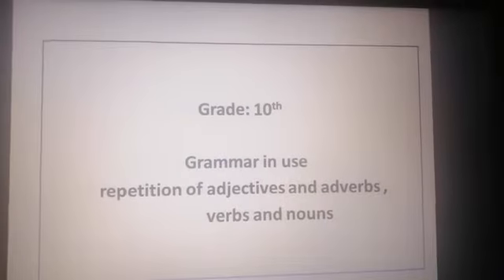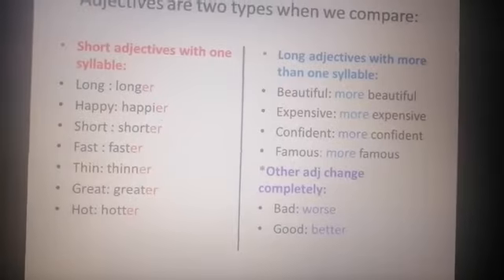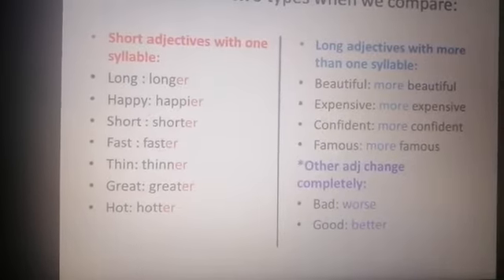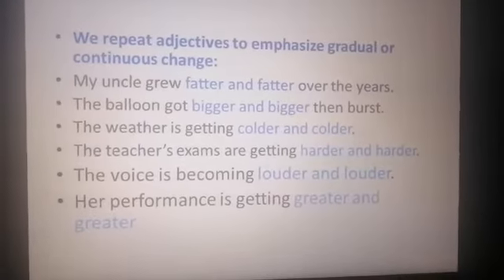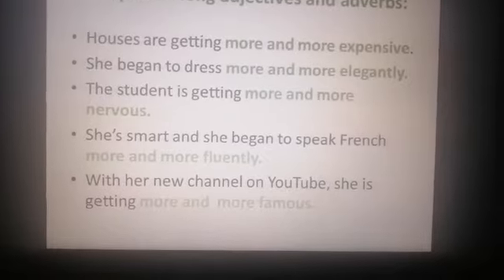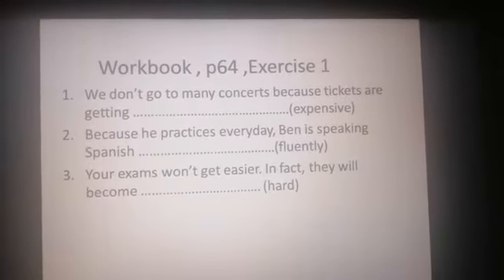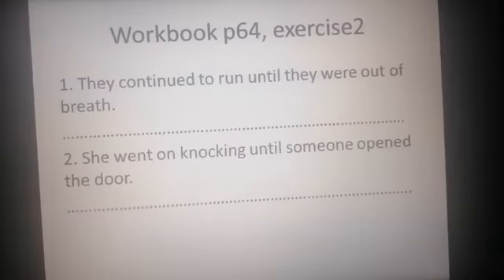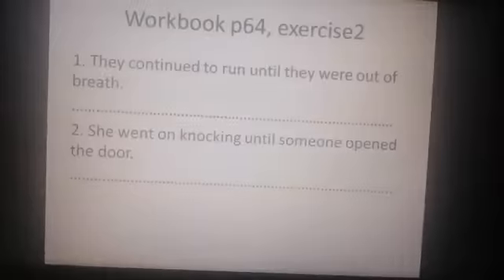اللغة الانجليزية للصف العاشر الاساسي